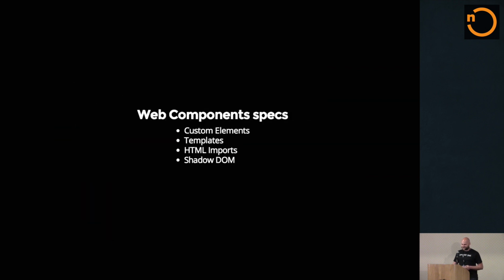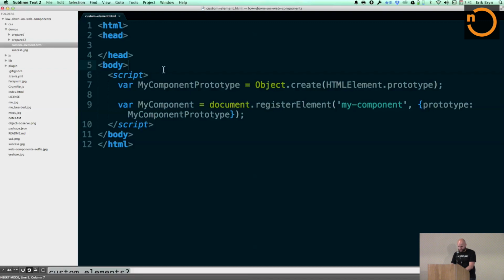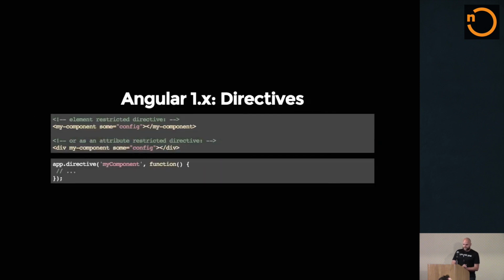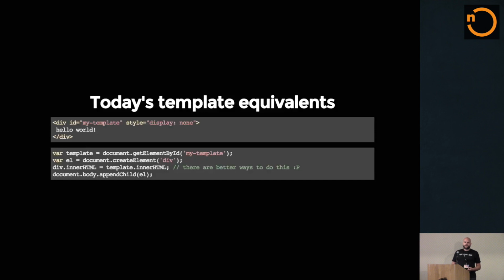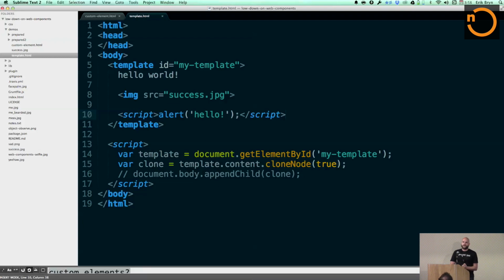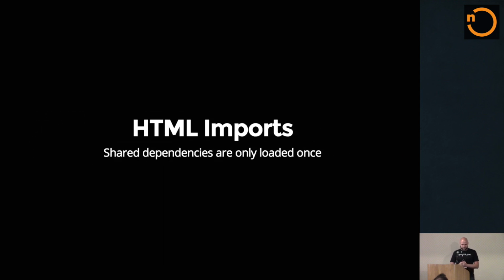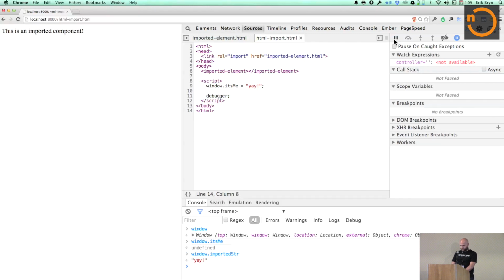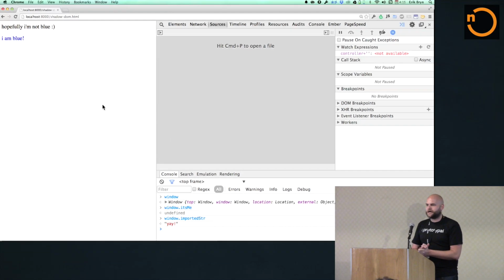The Low Down on Web Components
Erik Bryn looks at four specifications (Custom Elements, Templates, HTML Import, Shadow DOM), code and concepts, that are sure to get newbies up to speed with this exciting and developing world.